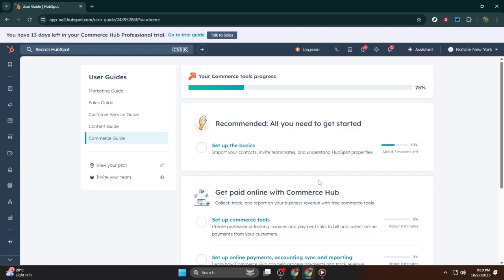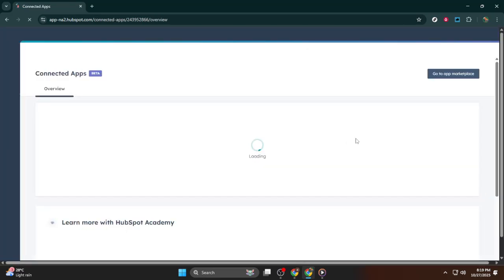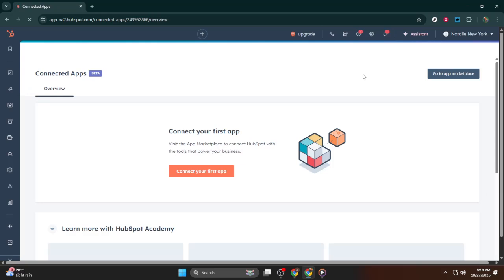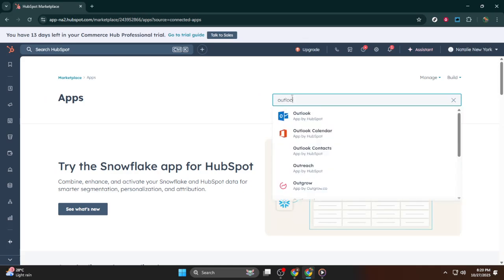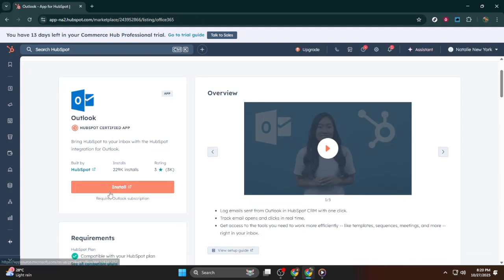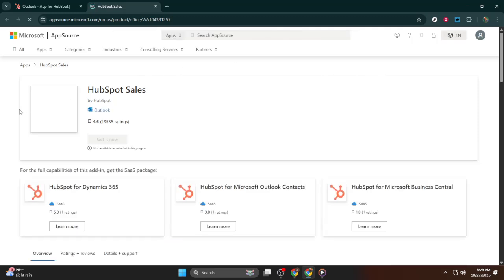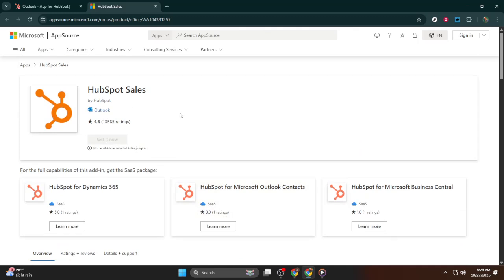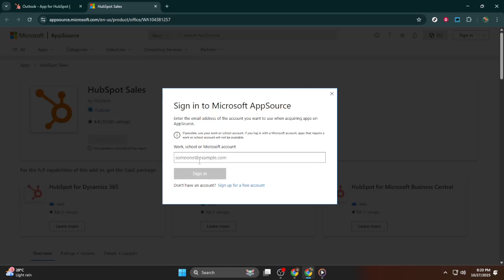How To Integrate Outlook With Hubspot Crm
In this video, you’ll learn how to connect Microsoft Outlook to HubSpot CRM so you can track emails, log conversations, use email templates, and manage contacts directly from your inbox. This integration helps streamline communication and boosts your productivity by syncing your email and CRM automatically.

🔹 What You’ll Learn:

How to install the HubSpot Sales extension/add-in in Outlook (desktop & web)

How to connect your Outlook email account to HubSpot CRM

How to log and track emails automatically in HubSpot

How to use HubSpot email templates, snippets, and meeting links inside Outlook

How to sync contacts and email activity between Outlook and HubSpot

Troubleshooting common issues (add-in not showing, email not logging, sync errors)

🔹 Why Connect Outlook with HubSpot CRM?

✔ Log and track all emails automatically in contact records
✔ Send HubSpot templates and meetings directly from Outlook
✔ Sync contacts, conversations, and attachments in real time
✔ Improve sales workflows and communication efficiency
✔ Perfect for sales teams, marketers, business owners using email daily

🔹 SEO Keywords to Rank This Video:

Outlook HubSpot integration, connect Outlook to HubSpot CRM, HubSpot email tracking Outlook, HubSpot Sales add-in install, HubSpot Outlook plugin tutorial, sync Outlook email with CRM, log emails in HubSpot from Outlook, HubSpot CRM 2025 tutorial

✅ Don’t Forget To:

💬 Comment if you want Gmail + HubSpot, Teams + HubSpot, or automation videos next!